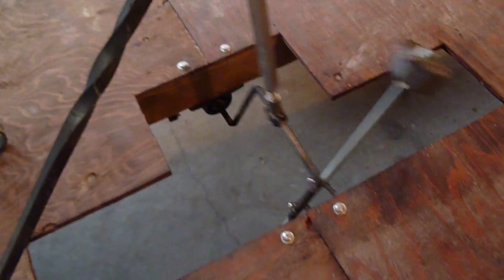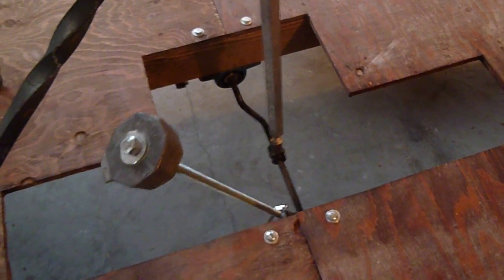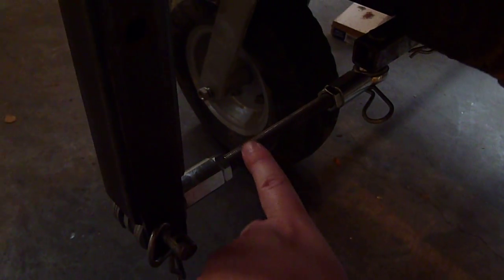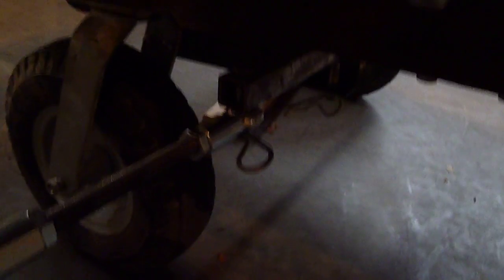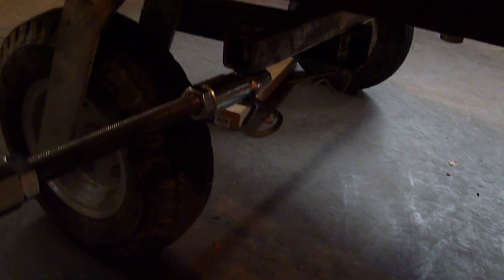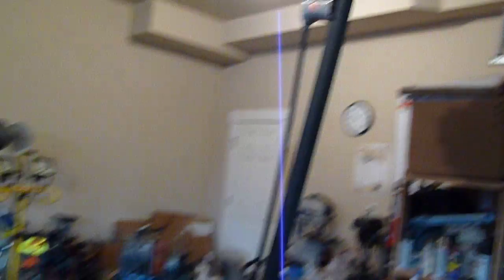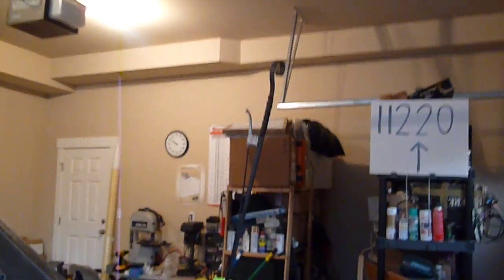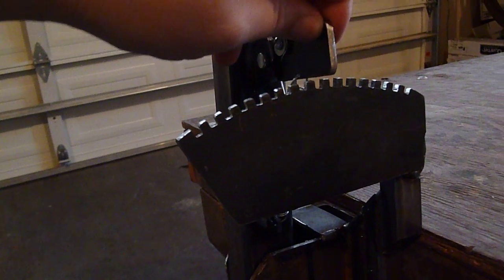Kalamazoo update: flywheel and steering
The first Kalamazoo update for 2011, showing the prototyped improved flywheel, new steering linkage, and steering lever lock mechanism. Looking to be on track for it to actually work at Burning Man this year.